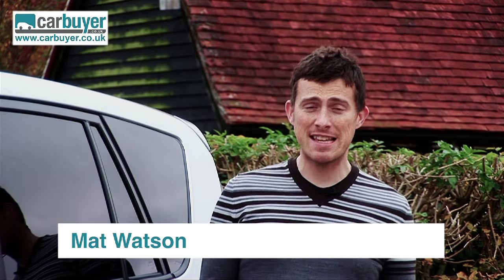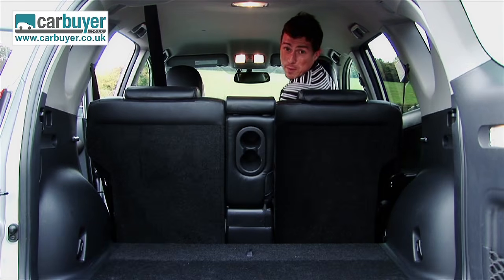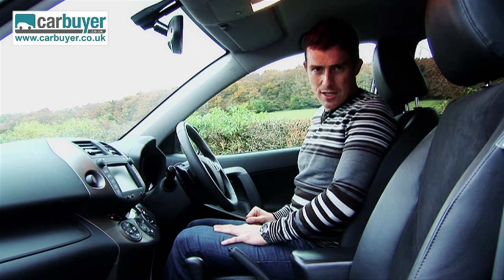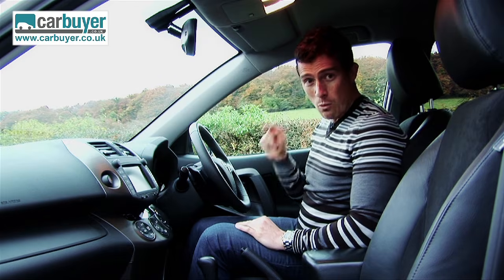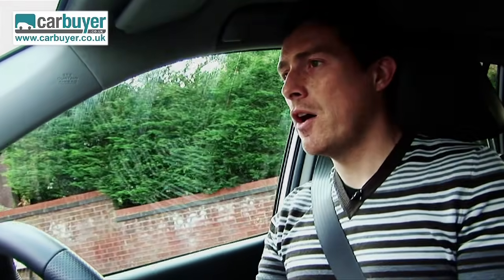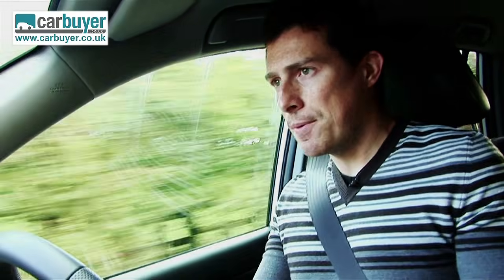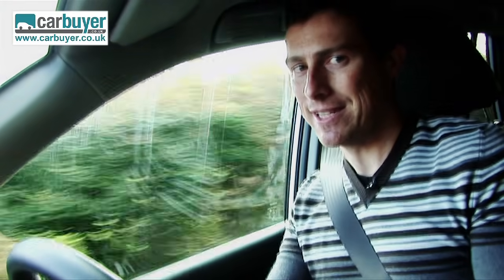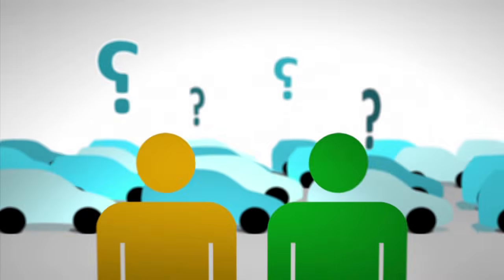Toyota RAV4 SUV 2006 - 2012 review - CarBuyer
Modern crossover vehicles like the Nissan Qashqai and Volkswagen Tiguan are family cars first and foremost, but still retain some of the looks and off-road capabilities of a 4x4. The Toyota RAV4 is the other way around; it's a 4x4 firstly, but Toyota has adapted it to compete with the popular breed of crossovers.